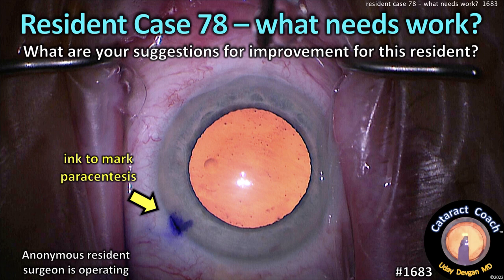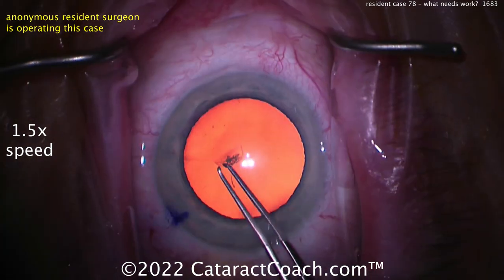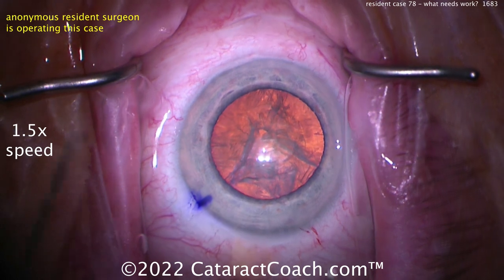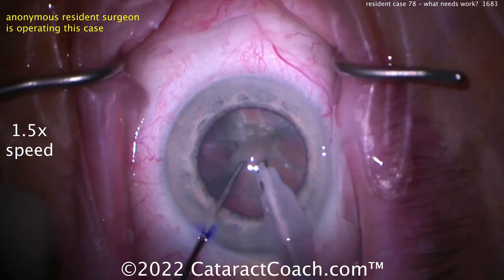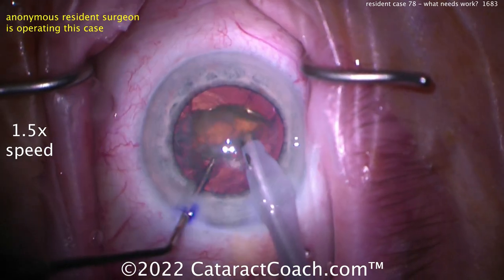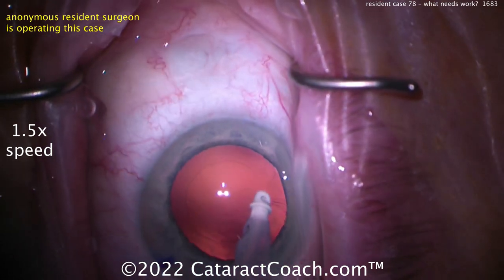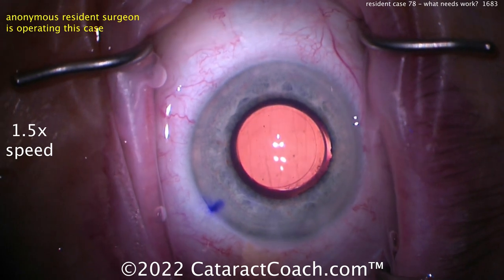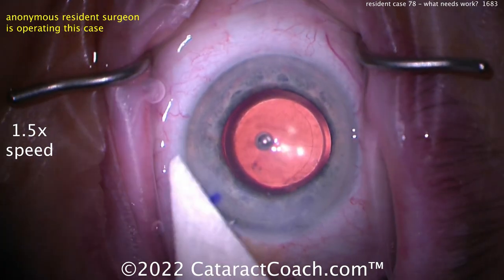CataractCoach™ 1683: resident case number 78 - what needs work?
In many surgical fields studies have shown that surgeons in training who have a history of video game playing tend to have better hand-eye coordination. This is no surprise if you watch young people playing video games which are fast past and require intense dexterity. This must be true in ophthalmology as well because operating at a microscope during cataract surgery is much like playing the latest fast-action role playing games: your hands are working intensely yet precisely as you are looking at the action in the microscope or monitor. This is case 78 for this USA surgeon in training and the technique is excellent. In fact, one of my major recommendations is for the resident surgeon to slow down a bit to really perfect each step of the procedure.